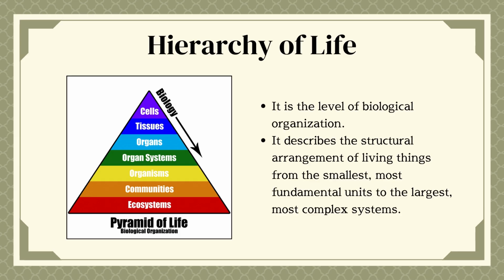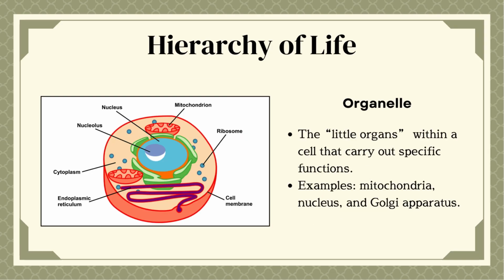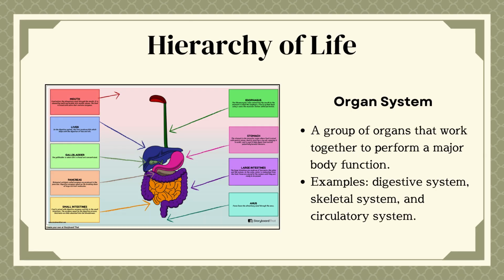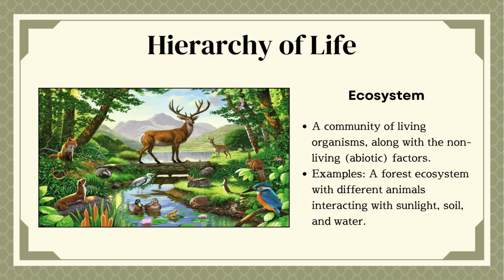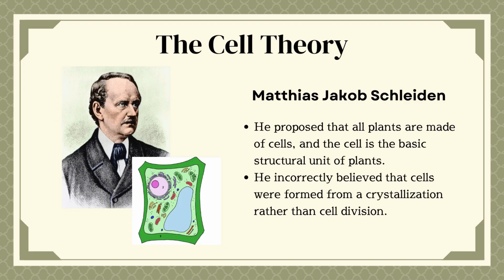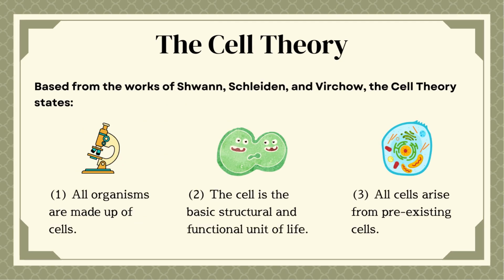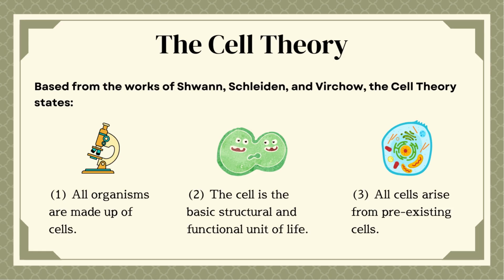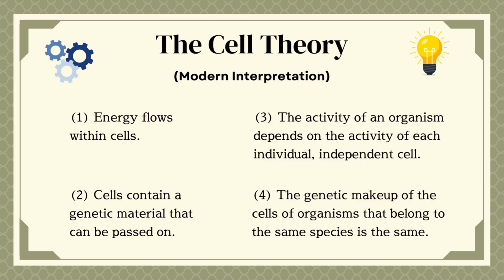NEXLevel: Catch Ups 2.0! General Biology I | Cell Theory and Hierarchy of Life